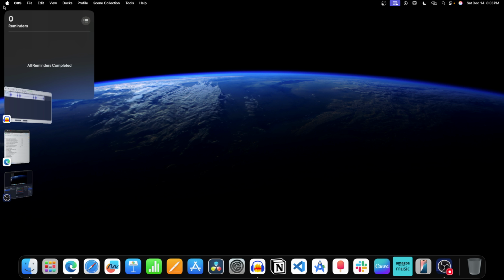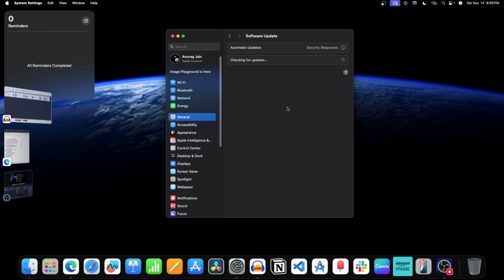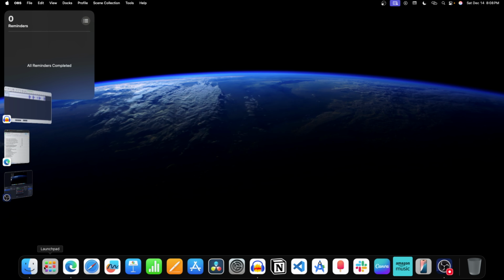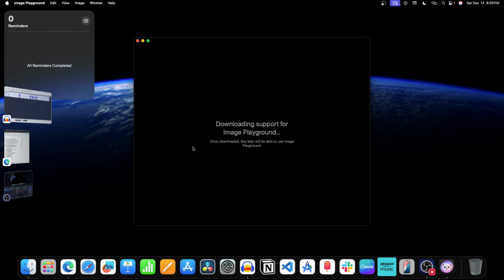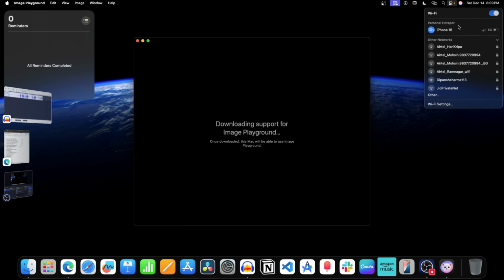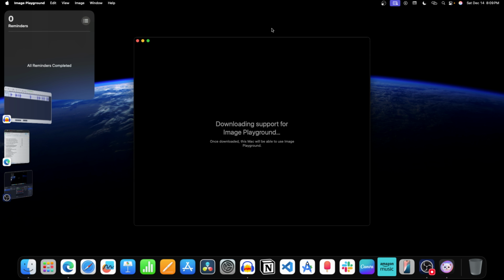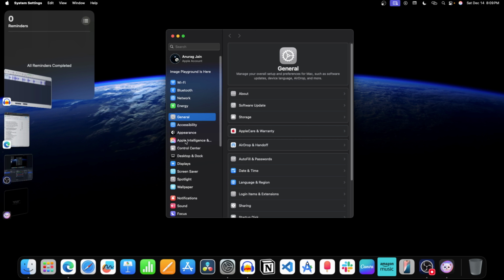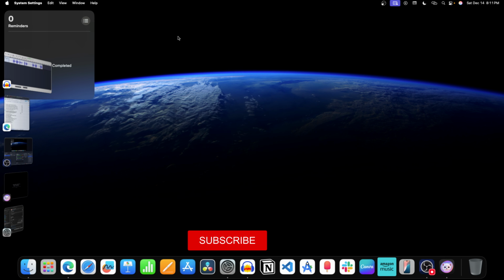How to Fix Image Playground not working after macOS 15 2 update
Video Title: How to Fix Image Playground not working after macOS 15 2 update